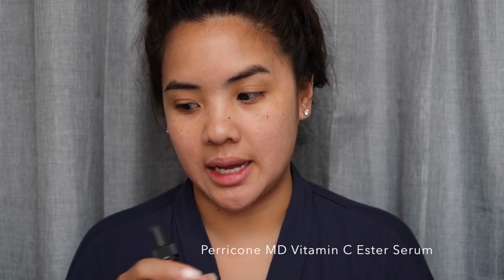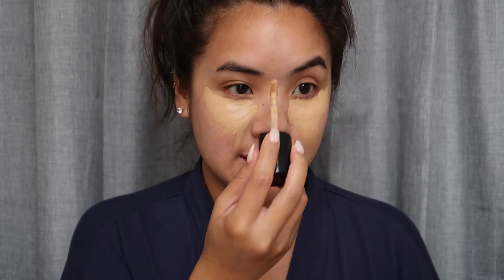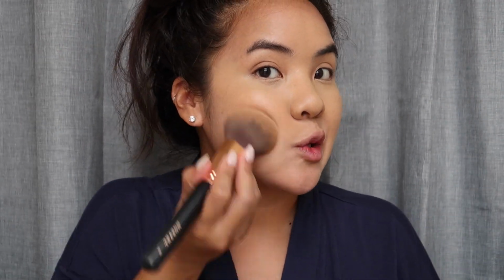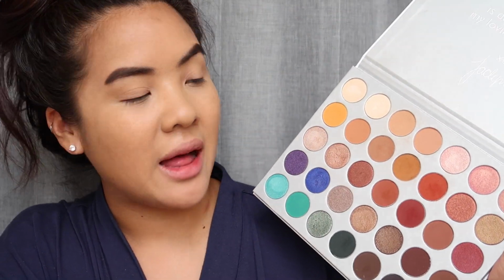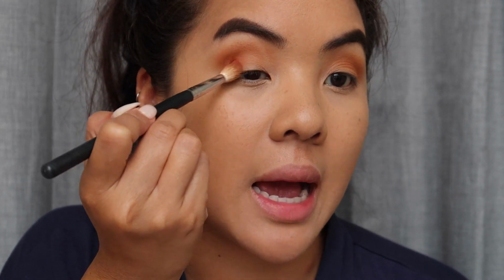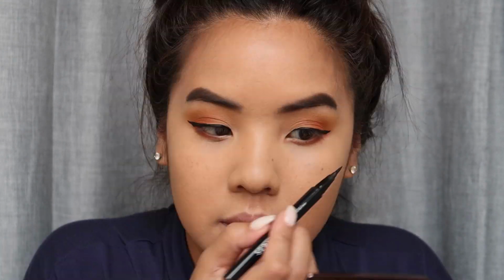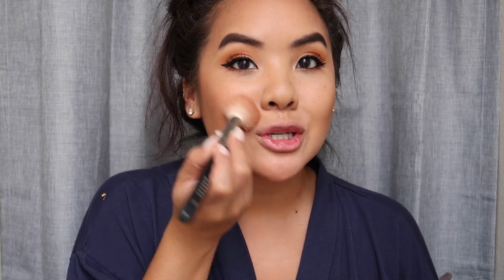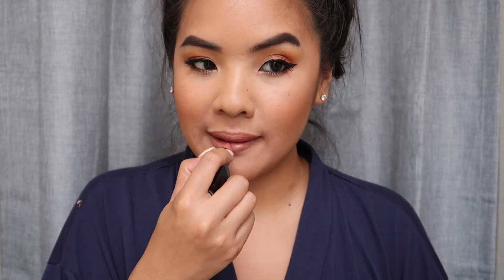Let's Get Ready: Everyday Look | Jerlyn Phan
EXPAND

Thank you for taking the time to watch! xo

ABOUT ME:
I am just an average 20-something year old girl that works a full time job but when I'm not at work I continue you work on filming and editing videos becasue I absolutely love it. I cannot express how thankful I am to have your support. You are helping me live my dream and allow me to continue with my passion which is beauty and YouTube. I always tell you my honest opinion. If you don't like you don't have to watch. I'm being myself and I wouldn't have it any other way :) I am extremely grateful for everything in my life and all I want to do is celebrate it with all of you. THANK YOU FROM THE BOTTOM OF MY HEART xo

ErinCondren.com is where I got my planner and I LOVE it!

EARN CASH BACK on EBATES when shopping online (free) & get $10 when you sign up

EARN CASH BACK on EBATES when you shop online!!!

take care, & stay awesome!